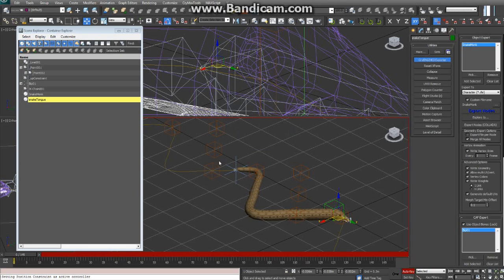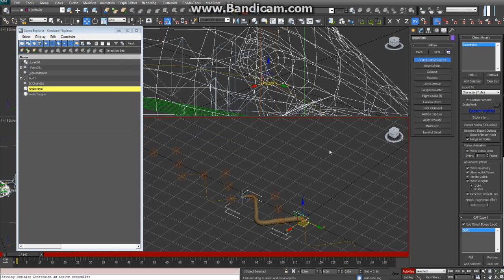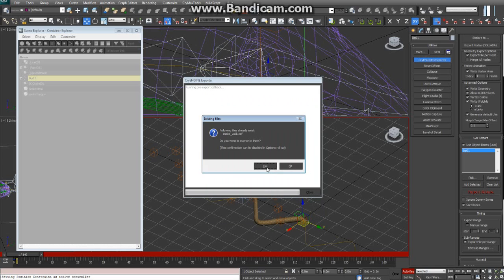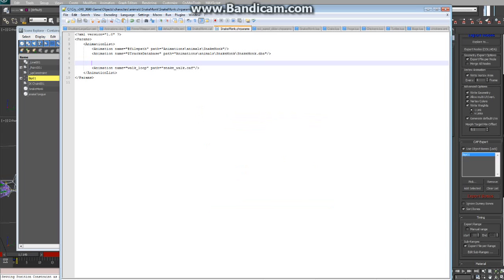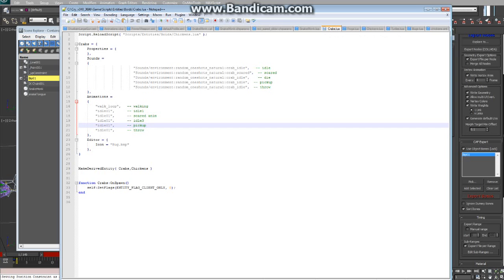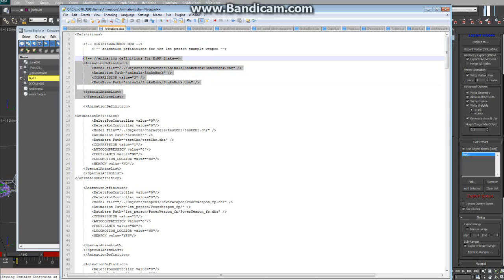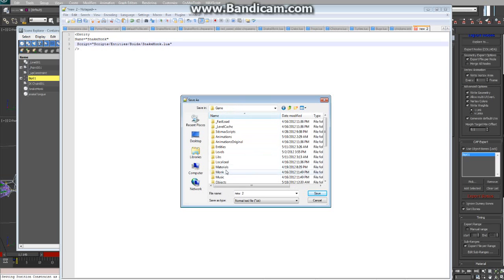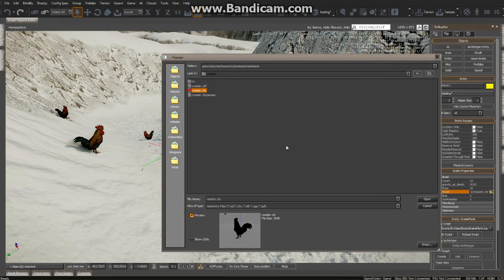CryEngine Boids 6/7 - Snake Tutorial from SinisterRainbow Studios and the Game MoNK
Part 6/7- You mesh is now boned, skinned, animated, and constrained. This is how you export the Boid to CryEngine 3 from 3ds max, how to set-up the lua, ent, anm, and chrparams files, and a walk-through of the process.